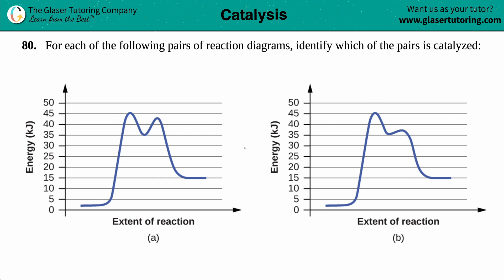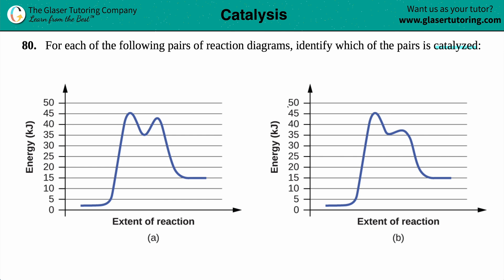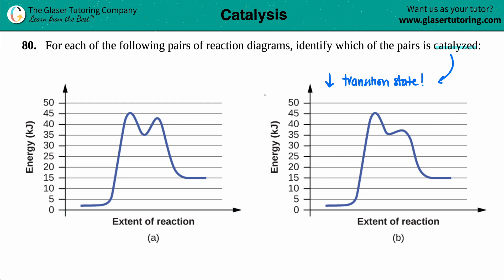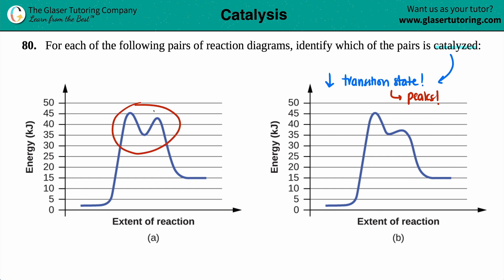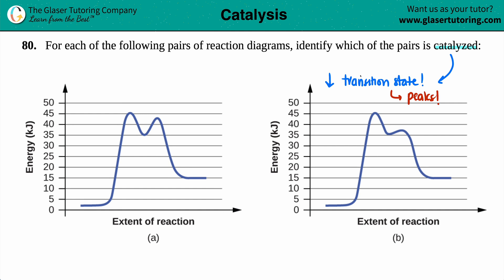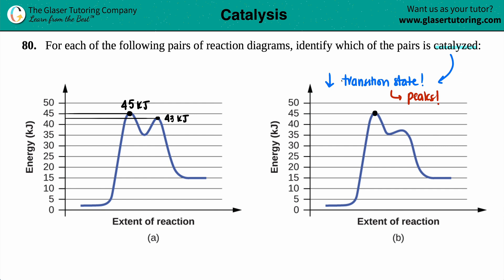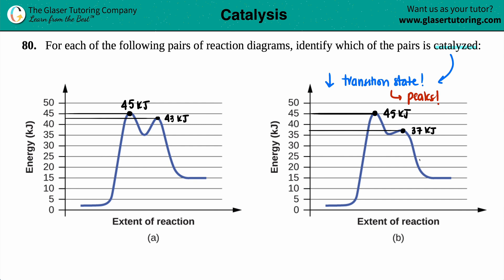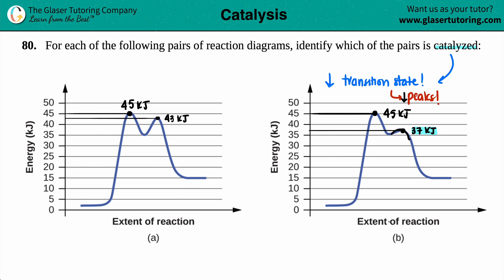12.80a | For each of the following pairs of reaction diagrams, identify which of the pair is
For each of the following pairs of reaction diagrams, identify which of the pair is catalyzed: